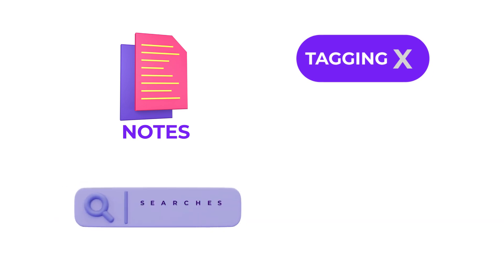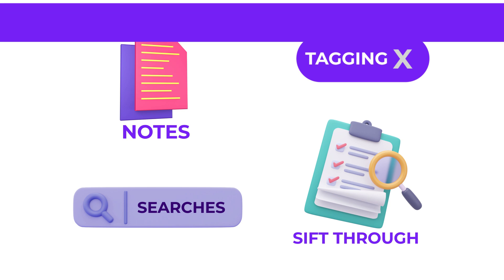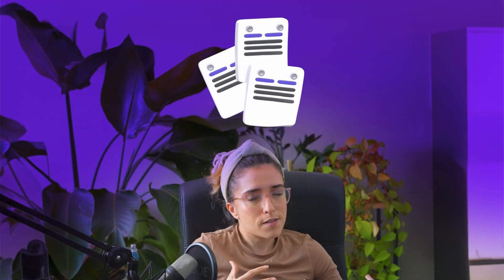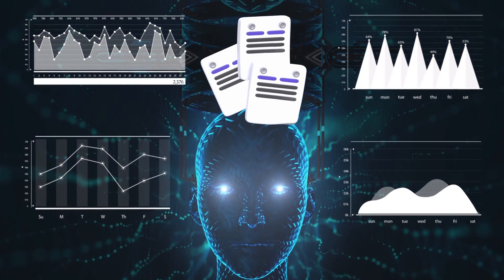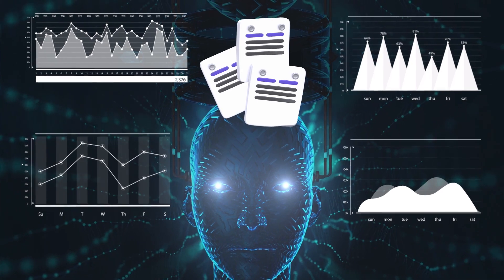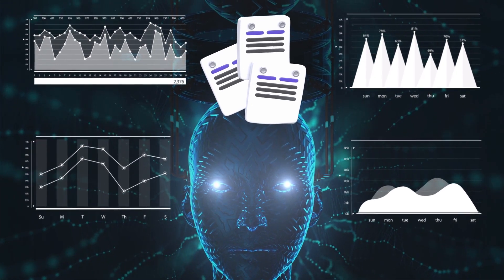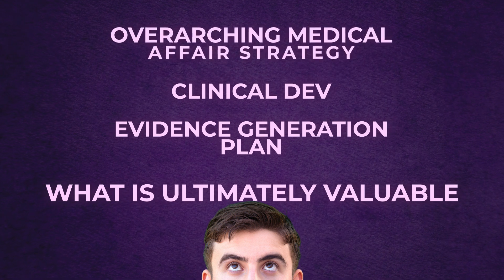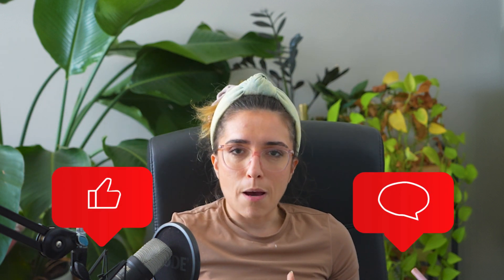[Medical Affairs] How to Uncover Evidence Generation Opportunities & Data Gaps From Your Data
Part of driving effectiveness in medical affairs, is uncovering opportunities for evidence generation and data gaps that exist for your medicine in market.

So how do you do that today? Well typically, that's been done through manually sifting through field medical notes and synthesizing reports.

Because of how tedious this process is, it brings challenges in uncovering opportunities that might be unintentionally missed or hidden.

Here's how you can automate this process to help you uncover evidence generation gaps.